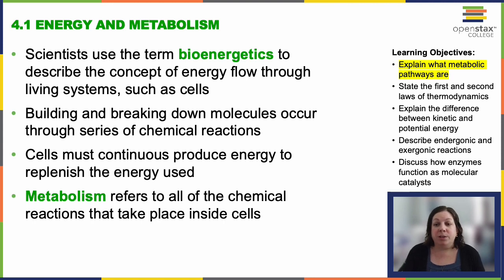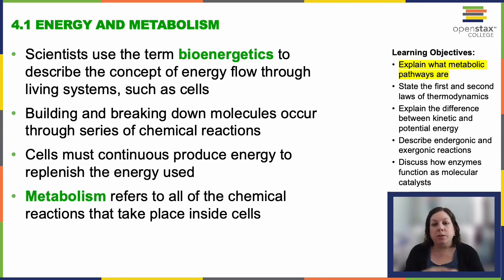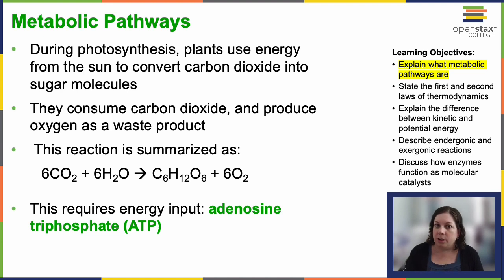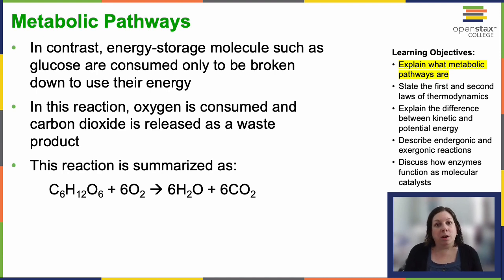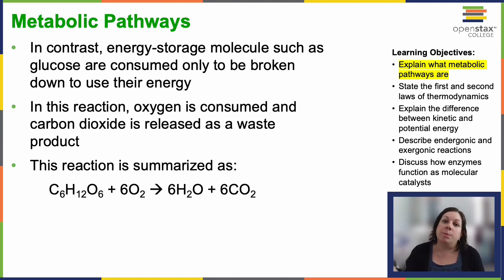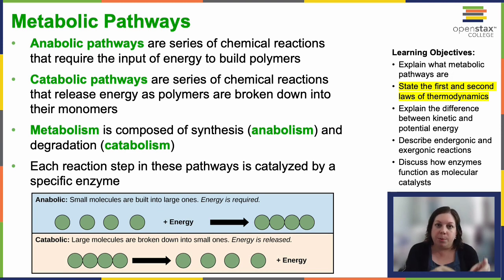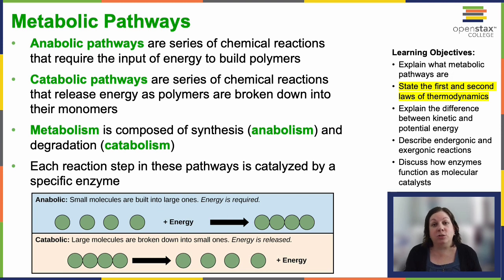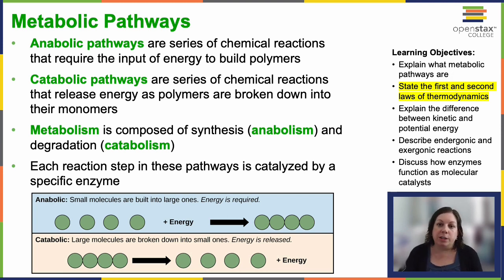OpenStax Concepts of Biology Chapter 4.1 Part 1